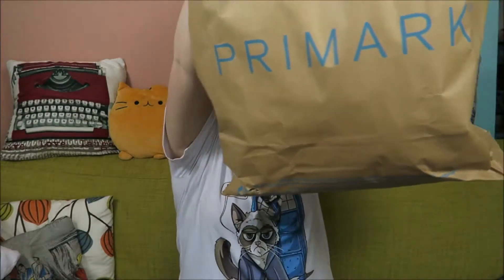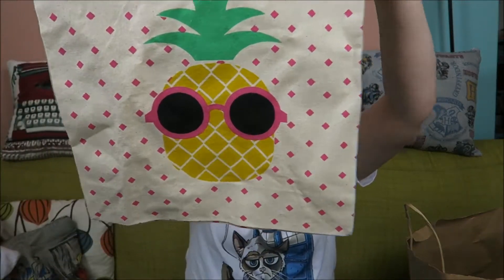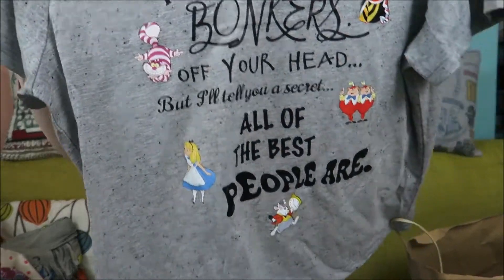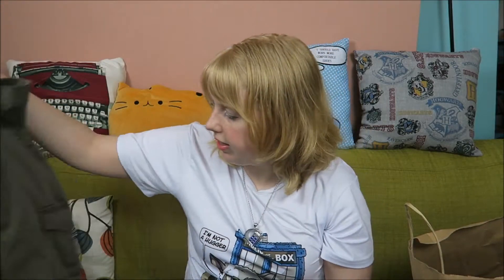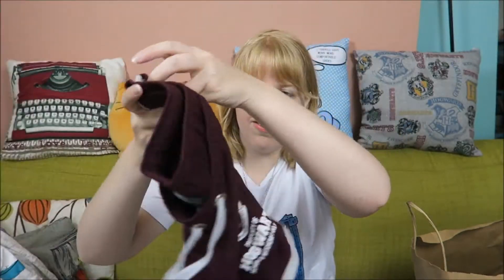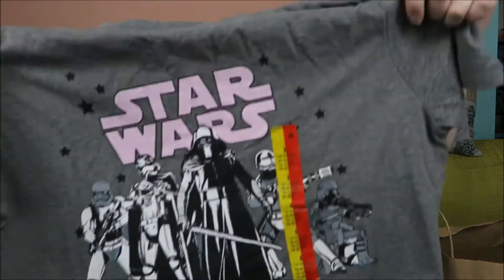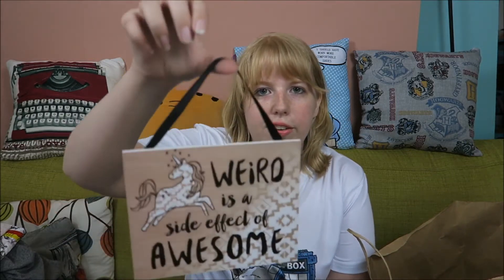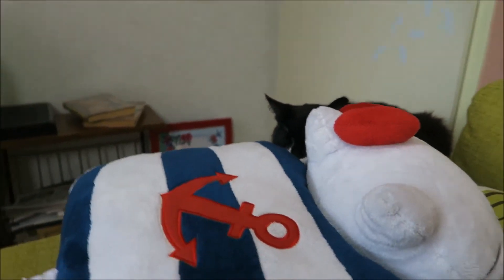Summer Primark Haul!! (June 2016)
I went to the Primark in the Haque and bought loads of cute new things!